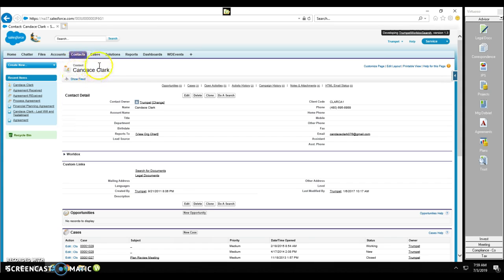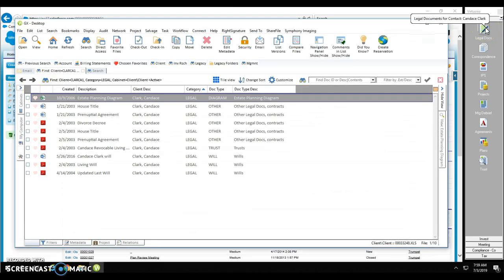Introduction to Virtuoso